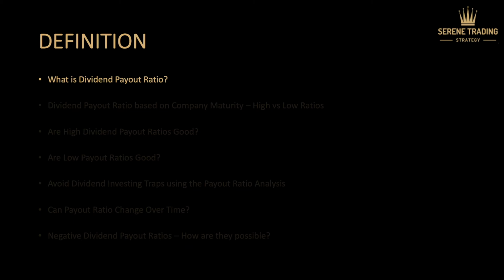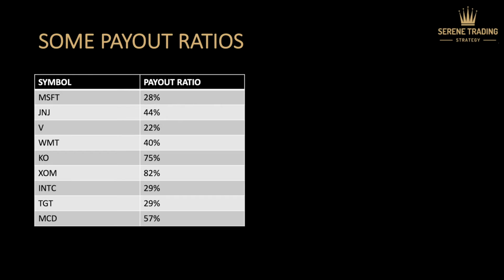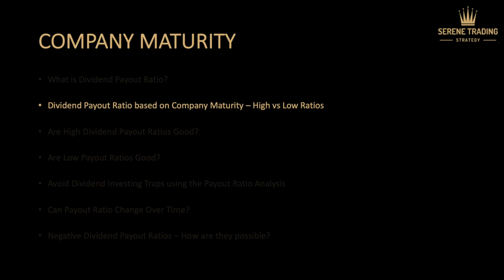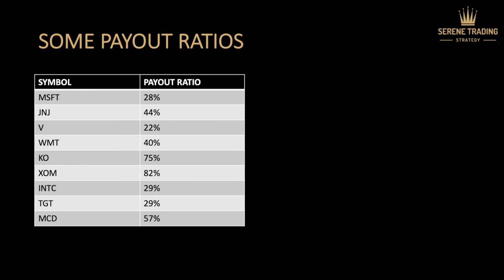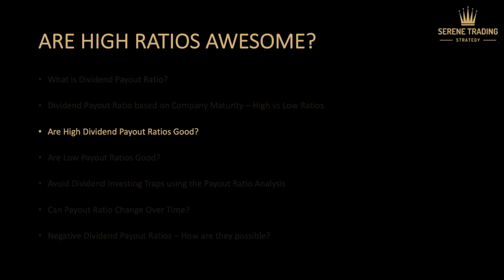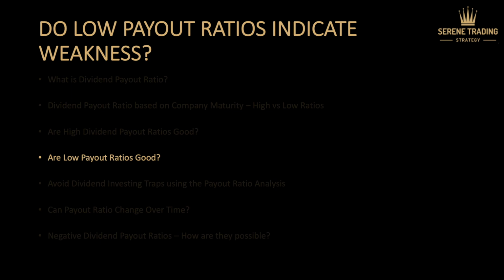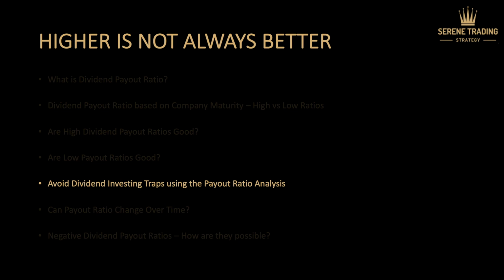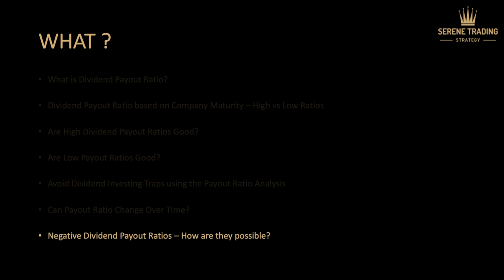Dividend Payout Ratio | What is Payout Ratio | Dividend Investing Tutorial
This video explains the concept of dividend payout ratio as used in dividend investing. It explains the following:

1. What is Dividend Payout Ratio?
2. What is Retention Ratio?
3. Dividend Payout Ratio based on Company Maturity – High vs Low Ratios
4. Dividend Payout Ration for Technology Stocks
5. Dividend Payout Ratio for Utilities Stocks
6. Are High Dividend Payout Ratios Good?
7. Are Low Payout Ratios Good?
8. Significance of Dividend Payout Ratio in Dividend Investing
9. Avoid Dividend Investing Traps using the Payout Ratio Analysis
10. Dividend payout ratio analysis for Microsoft (MSFT)
11. Dividend payout ratio analysis for Johnson and Johnson (JNJ)
12. Dividend payout ratio analysis for Exxon Mobil (XOM)
13. Dividend payout ratio analysis for Target (TGT)
14. Dividend payout ratio analysis for Intel (INTC)
15. Dividend payout ratio analysis for Coca Cola (KO)
16. Dividend payout ratio analysis for Visa (V)
17. Dividend payout ratio analysis Walmart  (WMT)
18. Dividend payout ratio analysis for  McDonalds (MCD)
19. Can Payout Ratio Change Over Time?
20. Negative Dividend Payout Ratios – How are they possible?